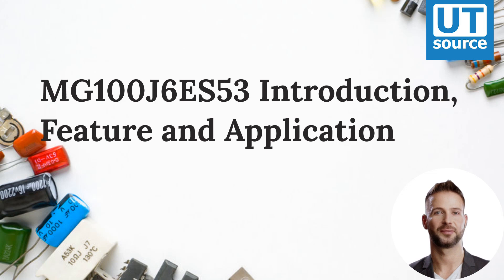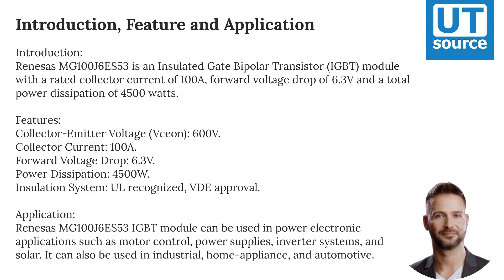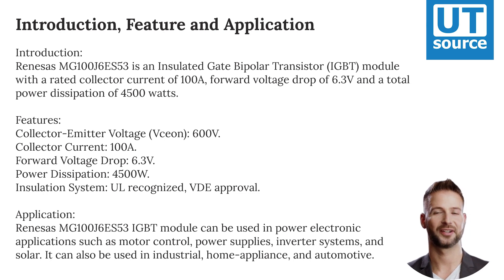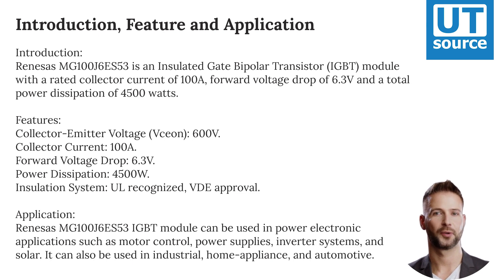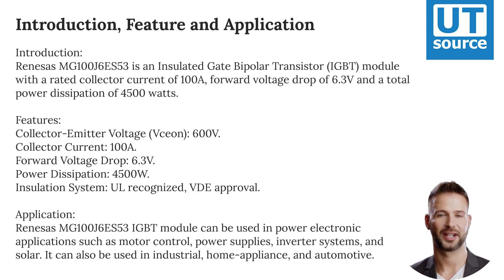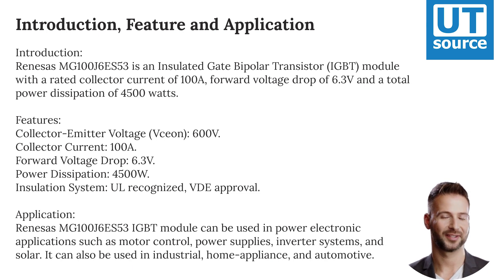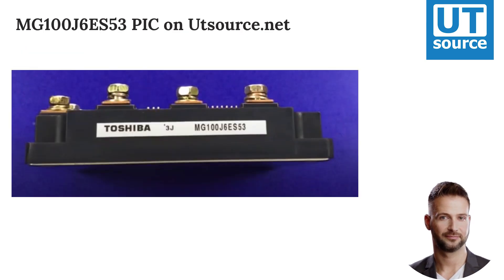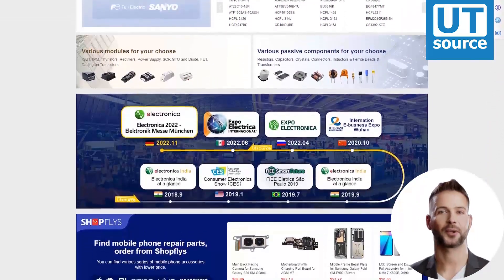MG100J6ES53 Introduction, Features and Applications